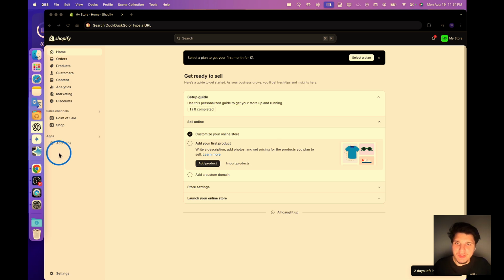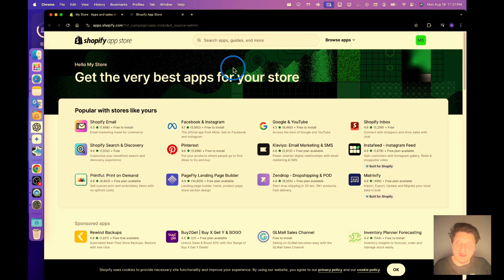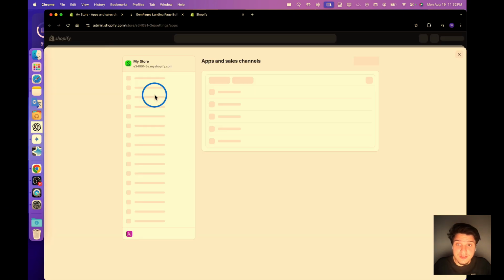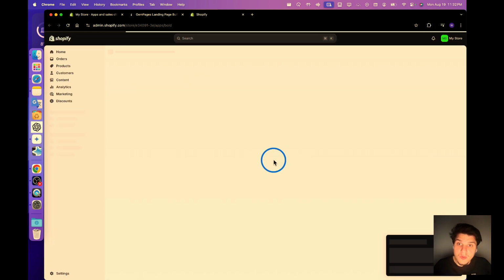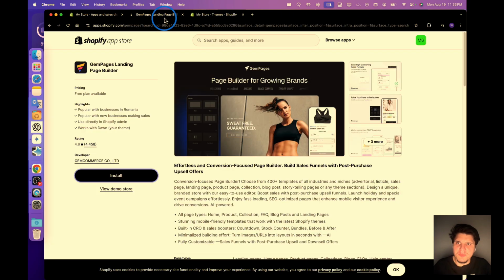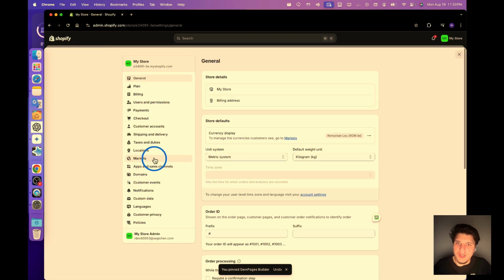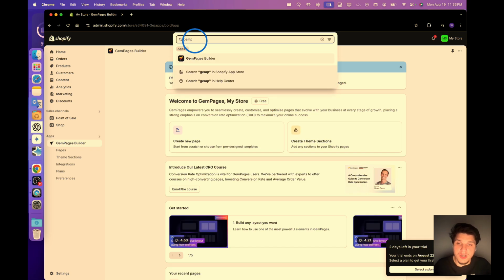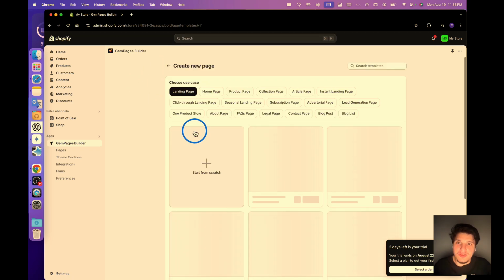How Can I Connect Gempages To Shopify Tutorial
In this Gempages  tutorial I'm gonna show you how can i connect gempages to shopify tutorial